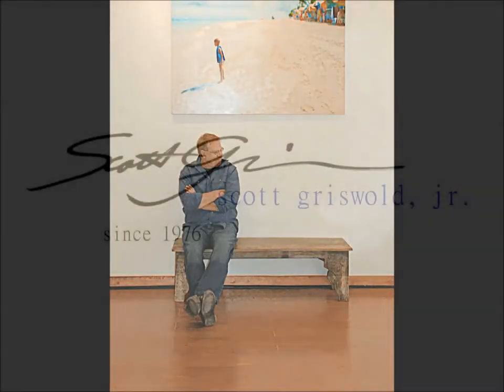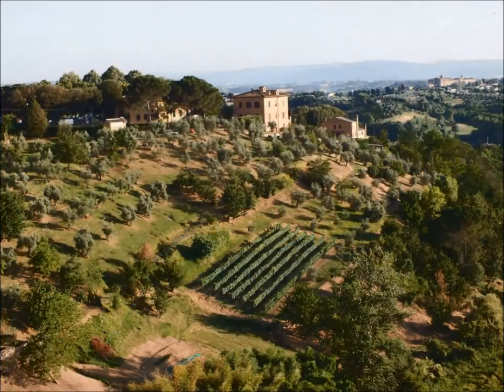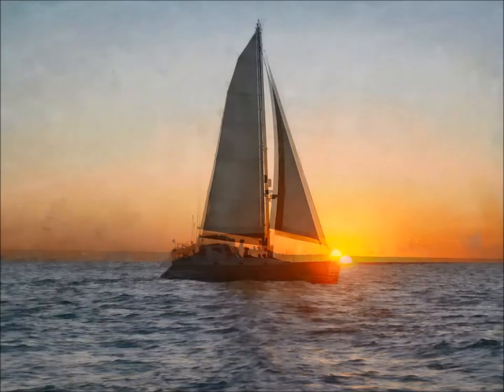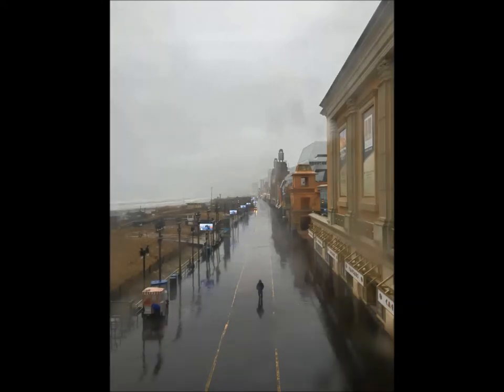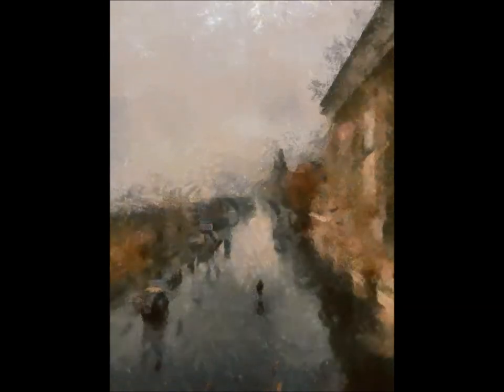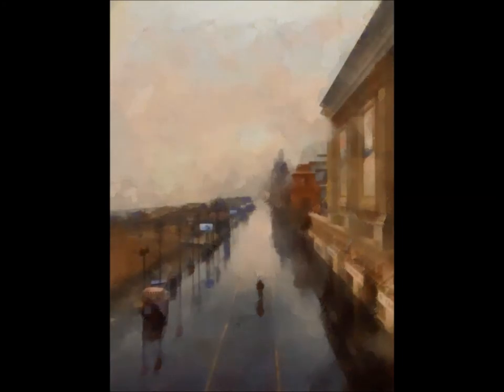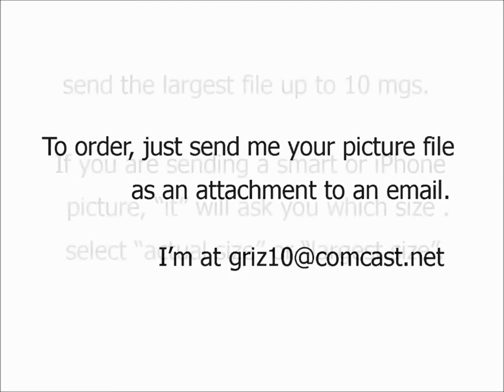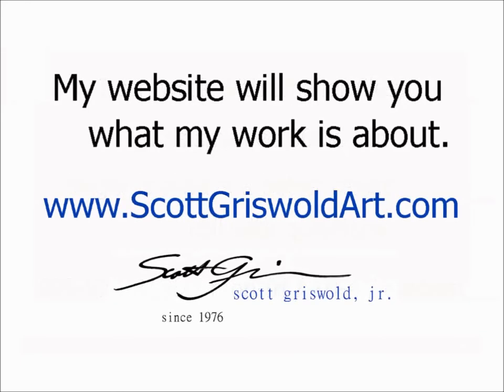Digital Painting from iPhone image by Scott Griswold, Jr.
A short time lapse showing how I transform a photograph into a digital painting.  My technique is not a simple filter overlay but a step by step careful re-construction of your image.  The time lapse demonstration was created using an image downloaded from an iPhone and sent as an attachment to me in an email.